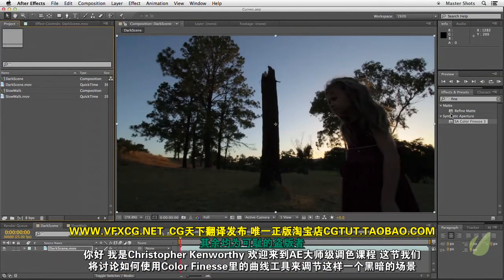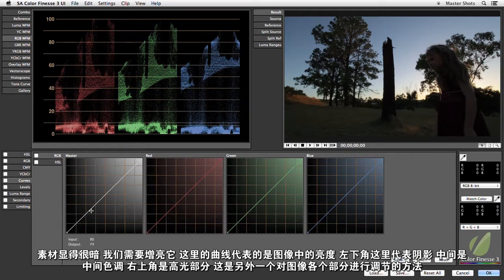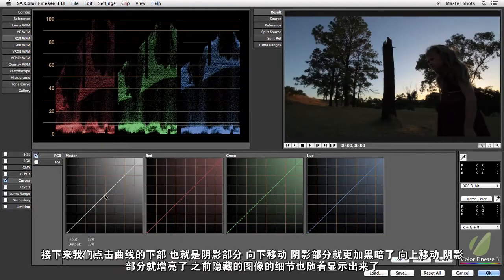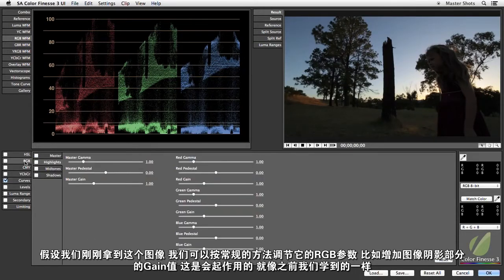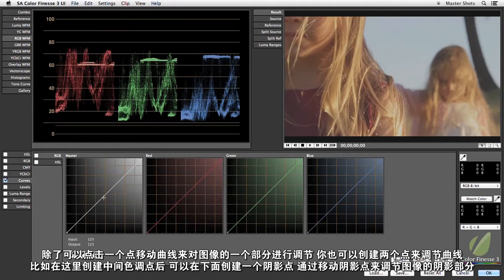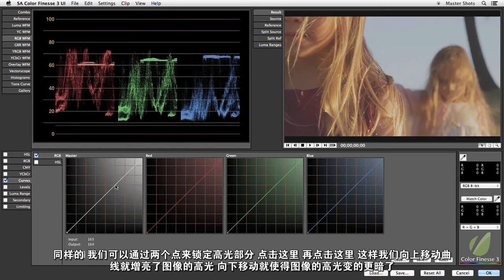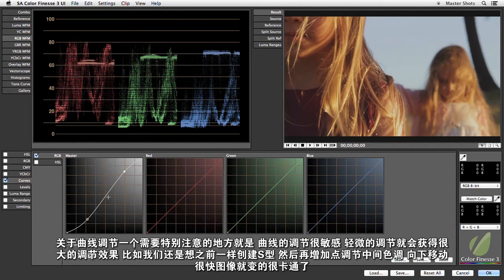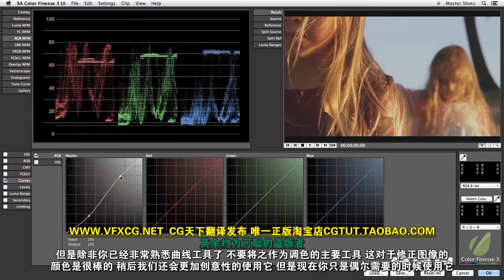AE调色大师班中文字幕教程 07